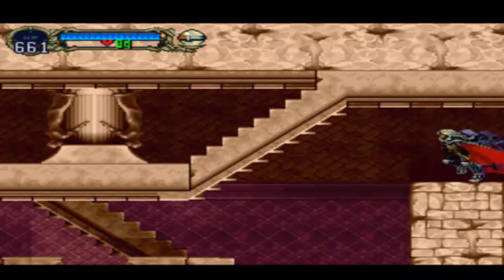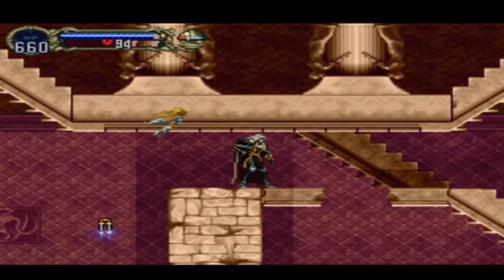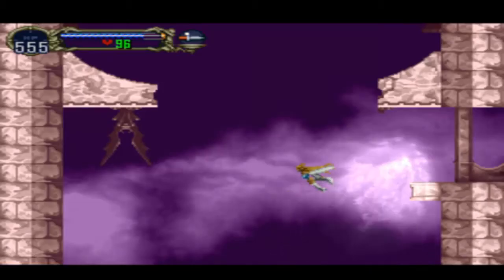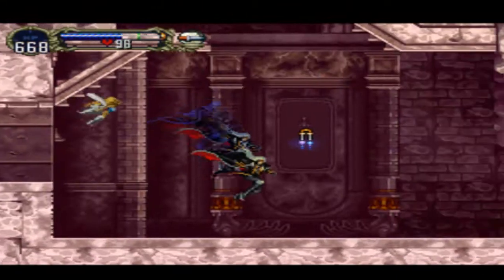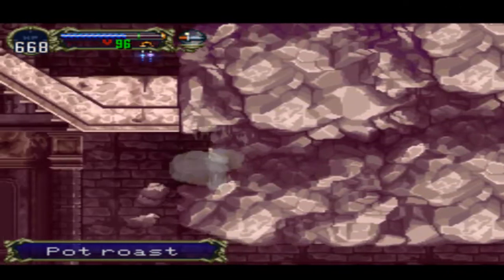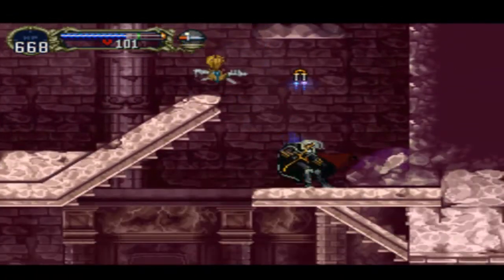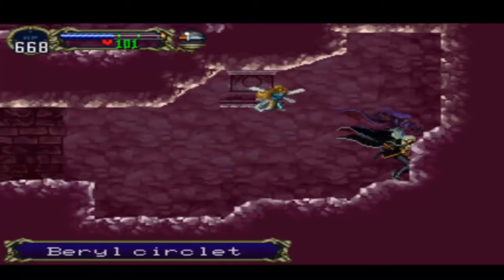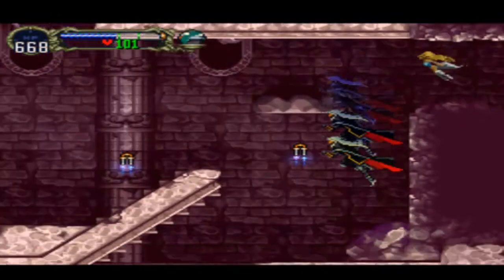Let's Play Castlevania: Symphony of the Night [ 200.6% ] - Part 25 - Above-Ground Caverns!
Our minds are blown